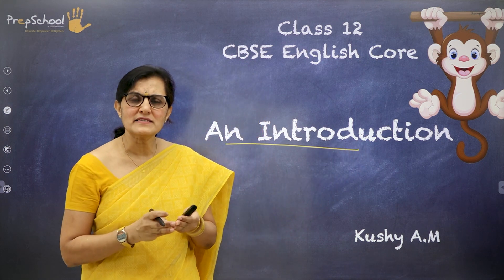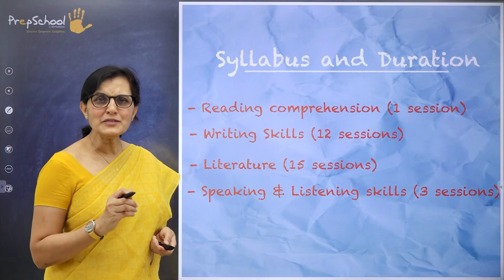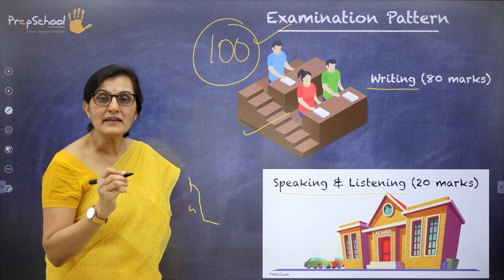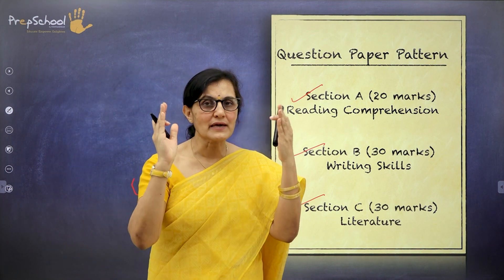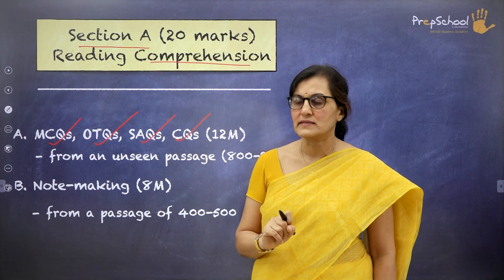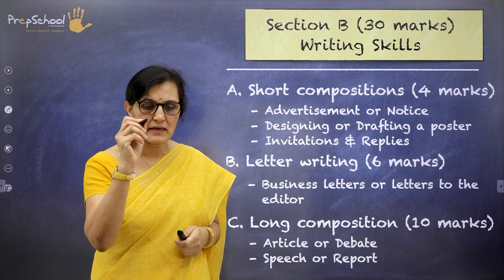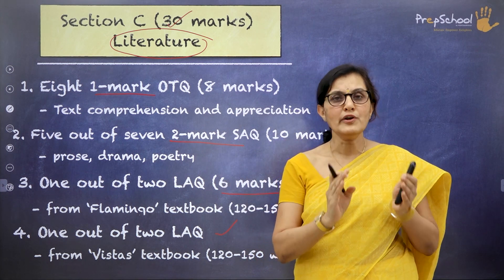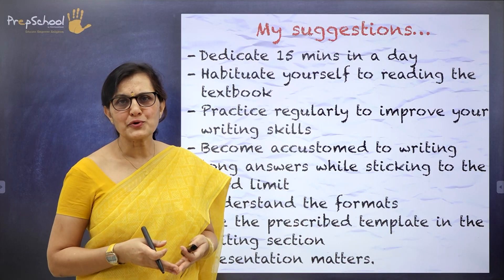DAY 0 | ENGLISH | CBSE XII | INTRODUCTION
Introduction : 30 Mins of Birds-Eye-View on the full year syllabus, books to refer, lessons in brief, examination weightage and finally, what is important on priority to get maximum marks with minimum efforts.

Welcome to anytime anywhere learning @  Prepschool by Vidhyaashram